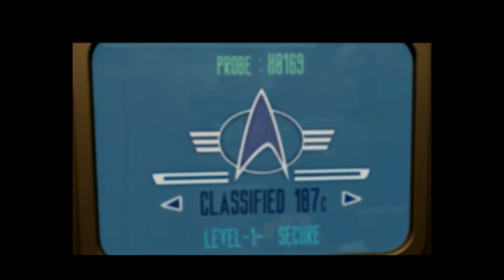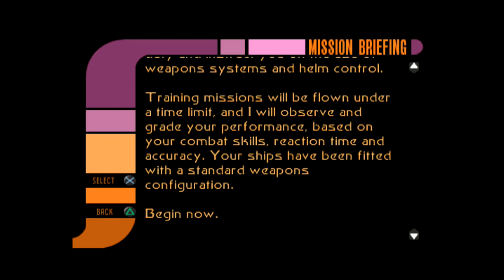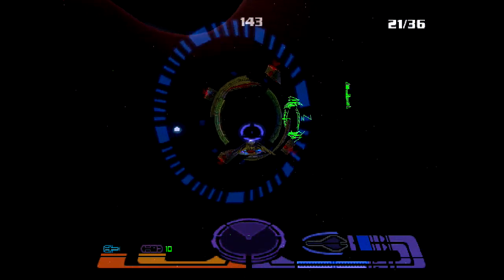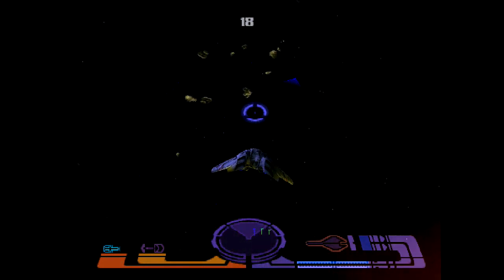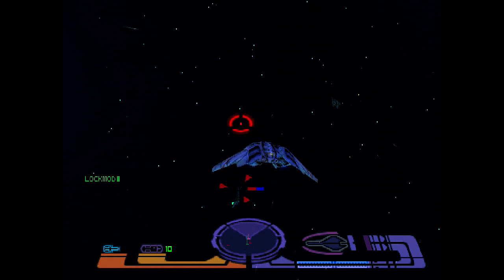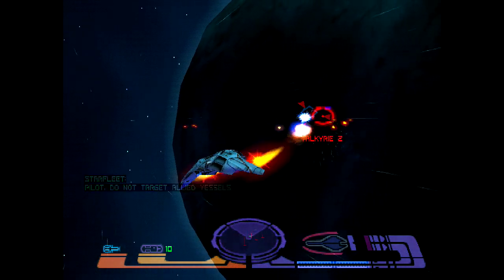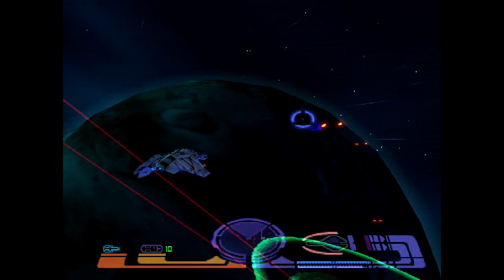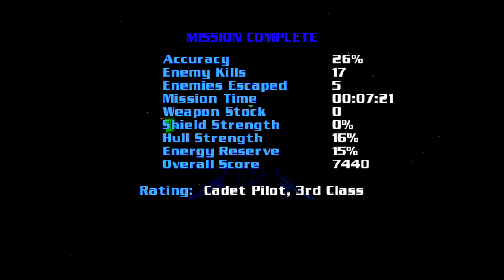Giz-a-Go! on Star Trek: Invasion - Part 1 - Star Trek: Worf